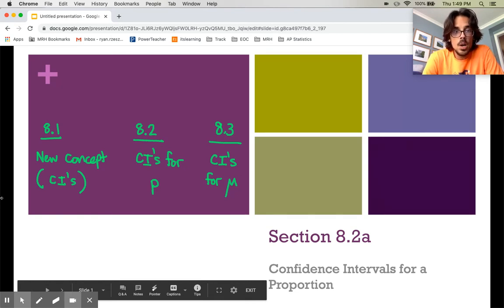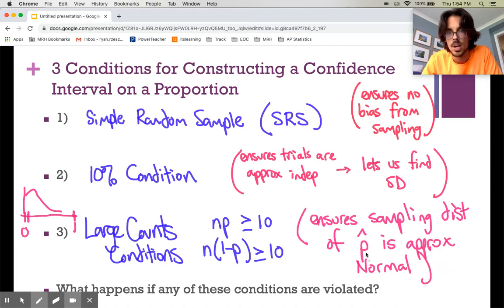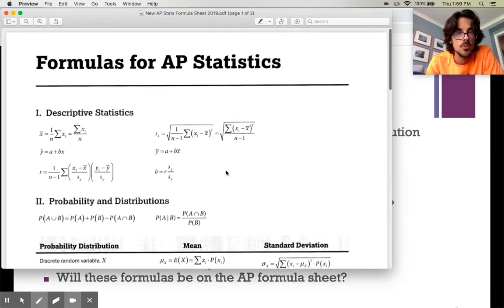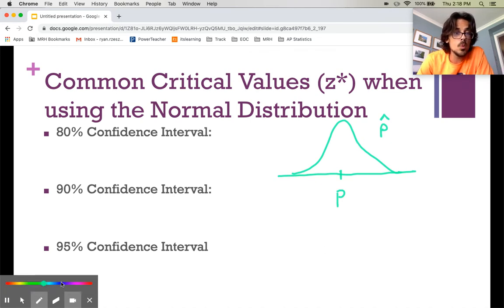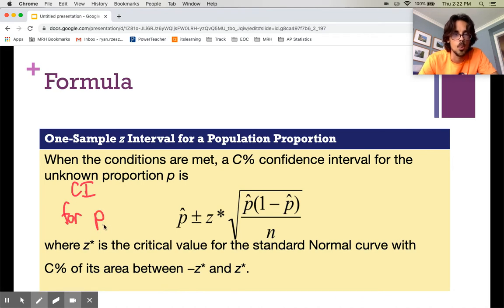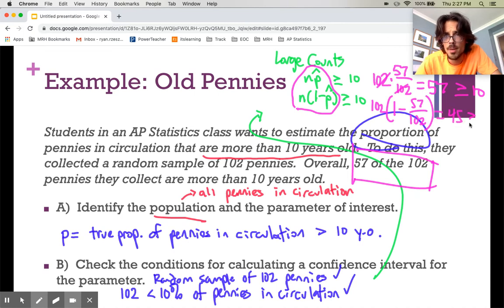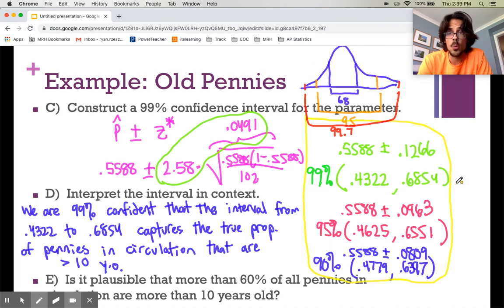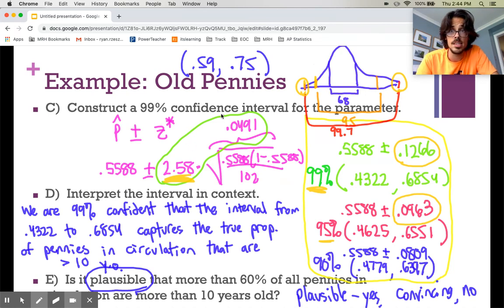8.2a - Constructing Confidence Intervals for a Proportion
Covers the process and rationale behind building a confidence interval for a population proportion.